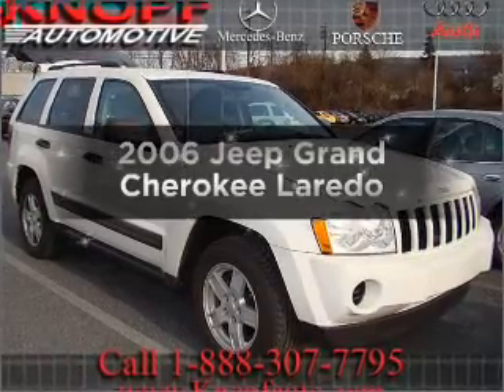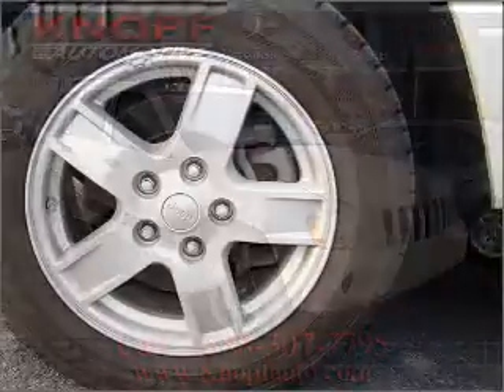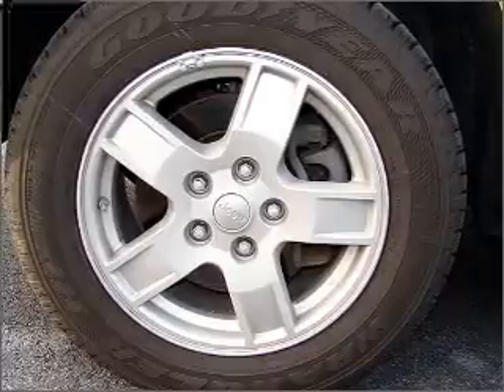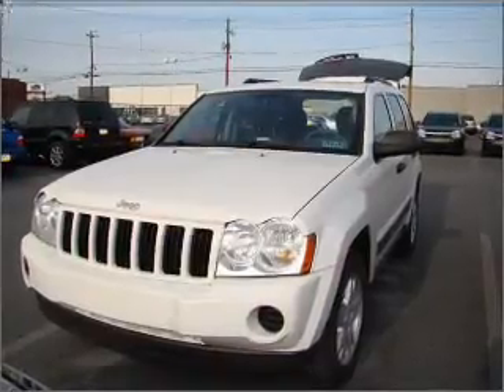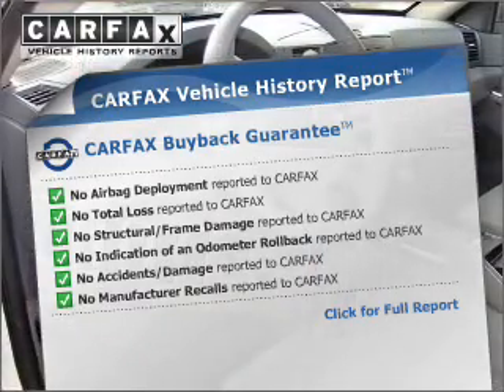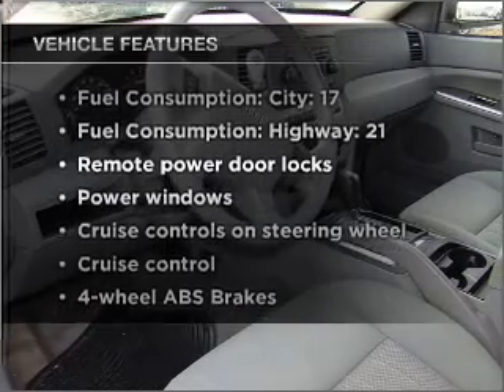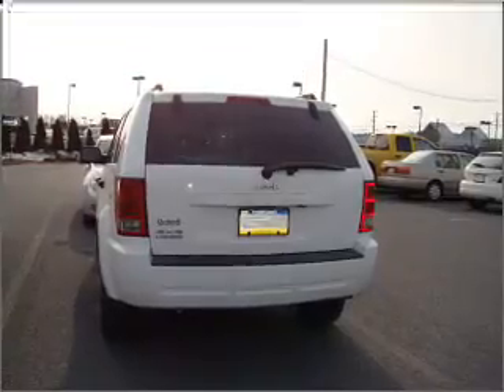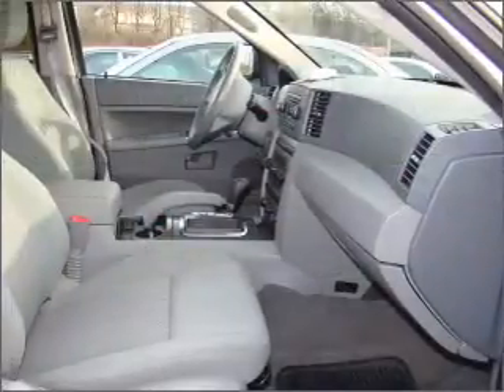2006 Jeep Grand Cherokee - Allentown PA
Year: 2006
Make: Jeep
Model: Grand Cherokee
Trim: Laredo
Engine: 3.7 liter 6 cylinder 12 valve
Transmission: Automatic
Color: Stone White
Mileage: 60200
Address:
3401 Lehigh St
Allentown, P